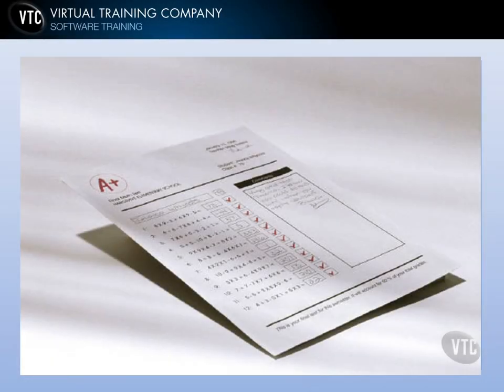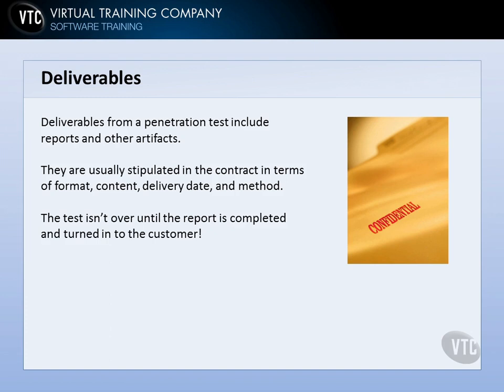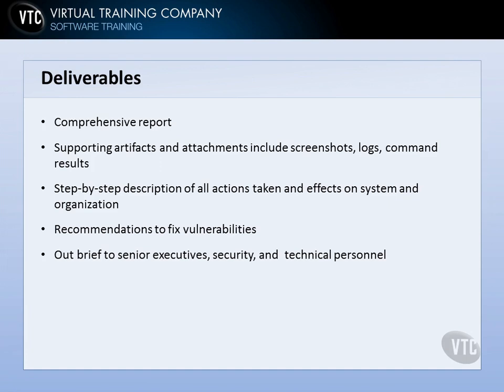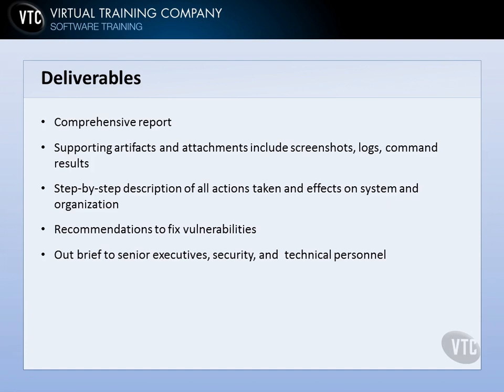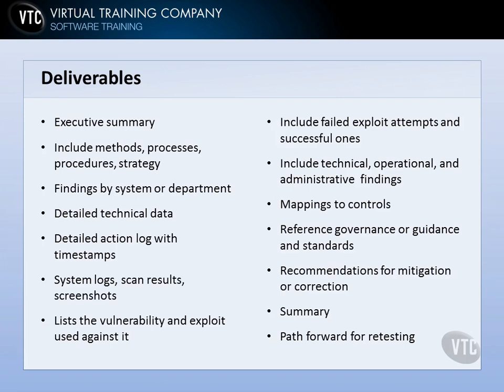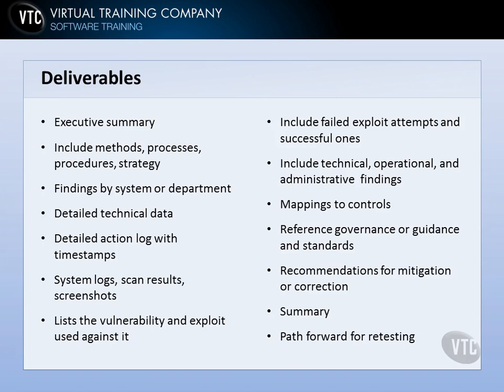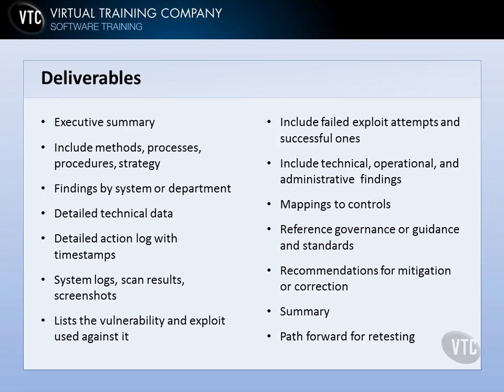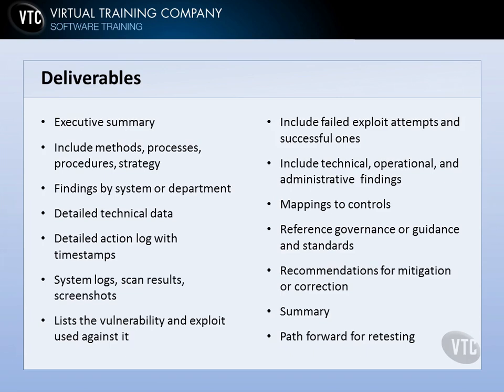104 - Deliverables for penetration testing - Ethical Hacking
This video is about deliverables of penetration testing. It includes the reports of preparation.